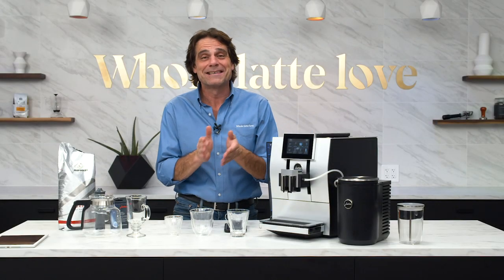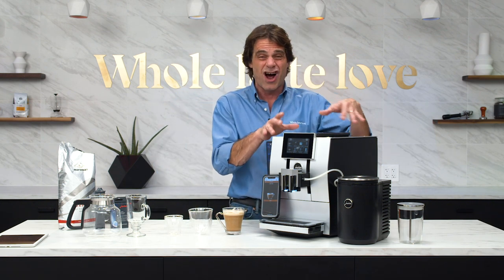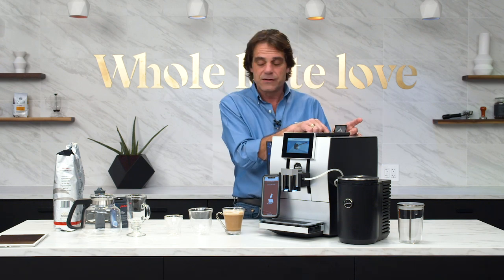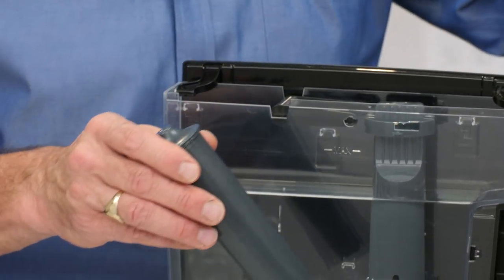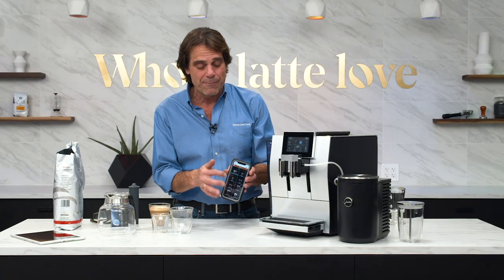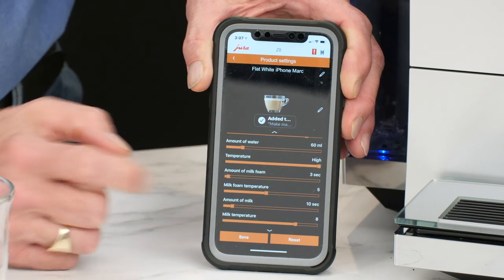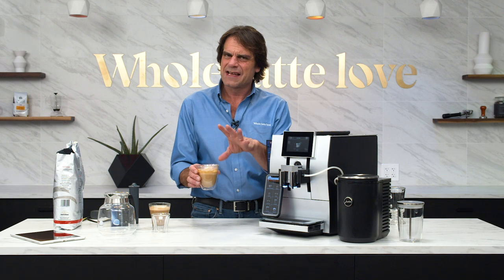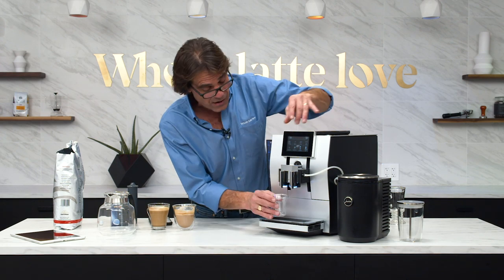Review: Jura Z8 Automatic Coffee Machine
Review of the Jura Z8 Automatic Coffee Machine. This convenient bean to cup automatic machine makes coffee, espresso, cappuccino and more from whole bean coffee ground fresh for each cup. The Z8 comes stock with the Jura Smart Connect Bluetooth Adapter, which gives users full control of the machine through Jura's J.O.E. app using a smartphone or tablet. See the machine in action as it makes a latte, flat white, espresso, and a full pot of coffee.